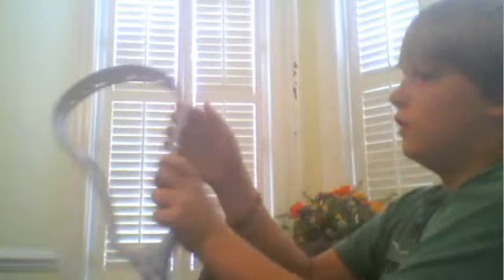warrior noz x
wdhfwvb